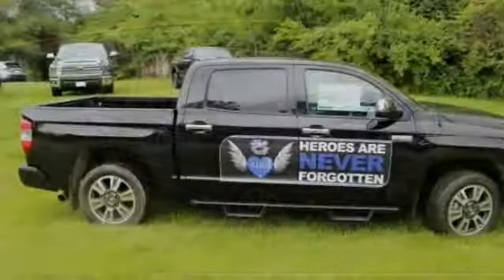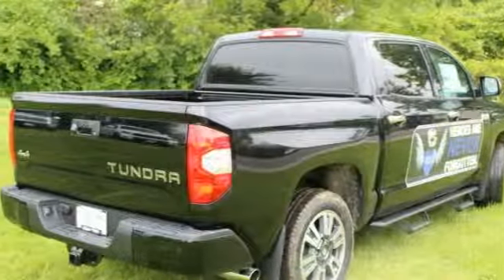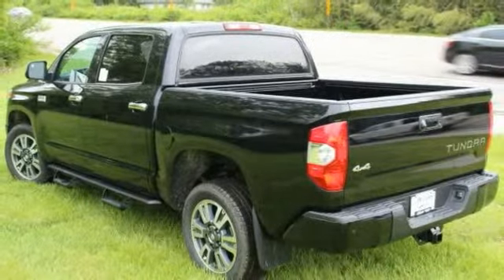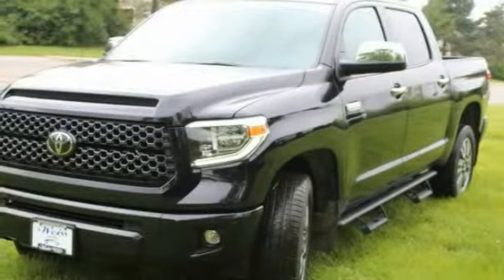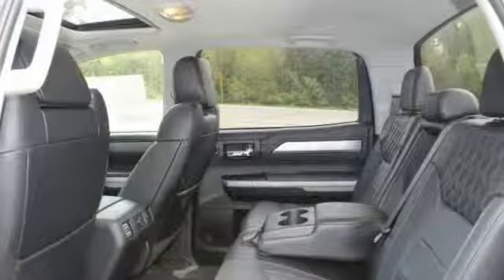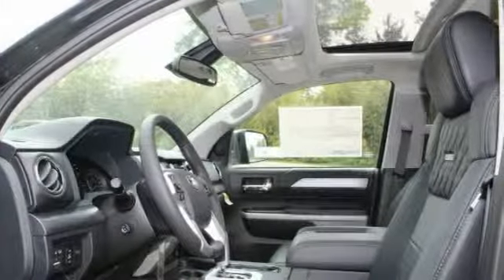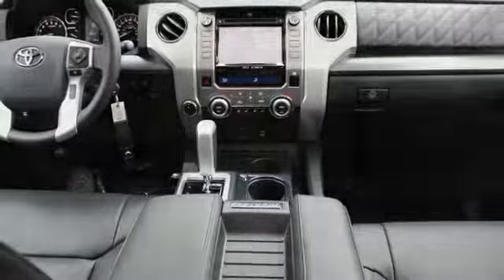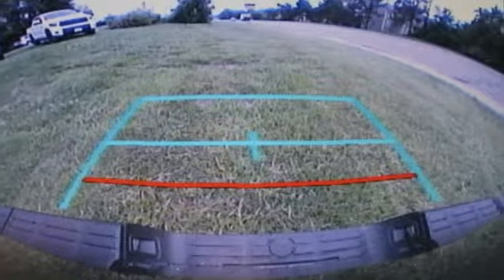2019 Toyota Tundra 4WD St. Louis Missouri 48912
2019 Toyota Tundra 4WD 4WD Platinum CrewMax

Weiss Toyota
11771 Tesson Ferry Rd.

With Every New Toyota Purchase You Get The Weiss Promise Lifetime Powertrain Warrranty & ToyotaCare No Cost Maintenance Plan! Black 2019 Toyota Tundra 5.7L 8-Cylinder SMPI DOHC 4WD 6-Speed Automatic Electronic with OverdrivebrbrbrContact Internet Sales Department to lock in your internet price! Weiss Toyota of South County is located at 11771 Tesson Ferry Rd in St. Louis MO 63128.